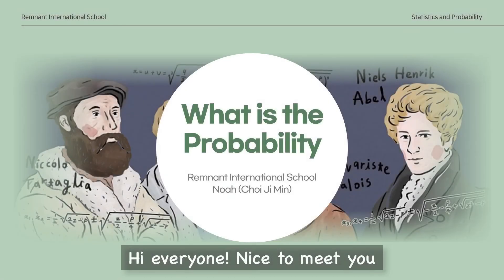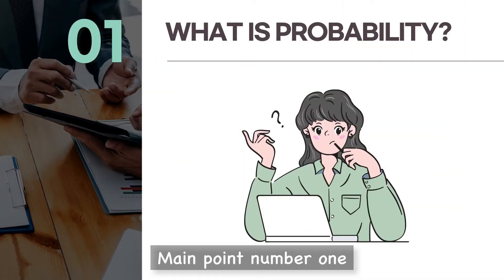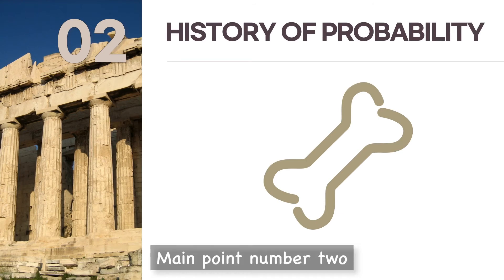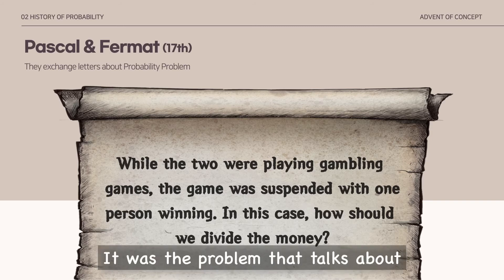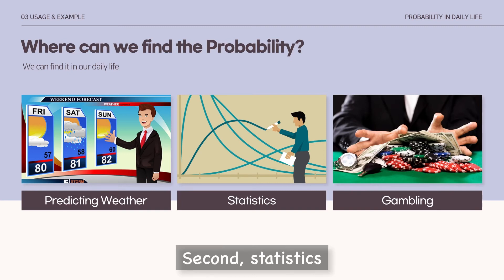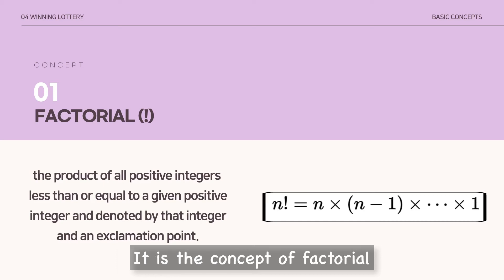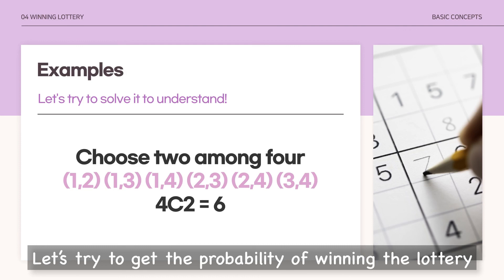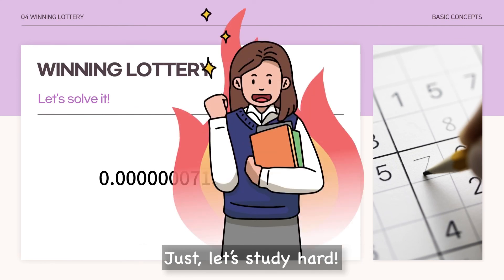Probability in lottery#Permutation#combination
discuss about Probability in lottery by Noah